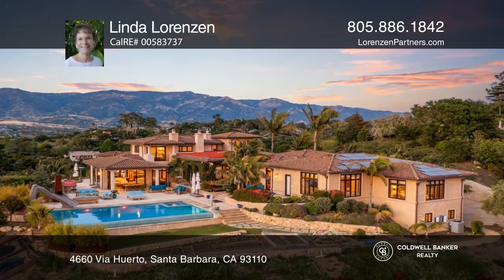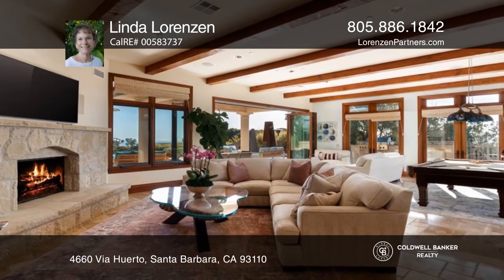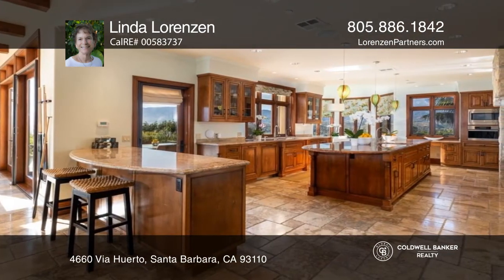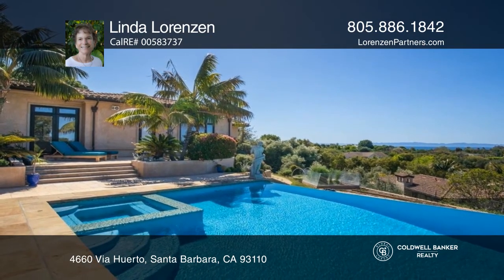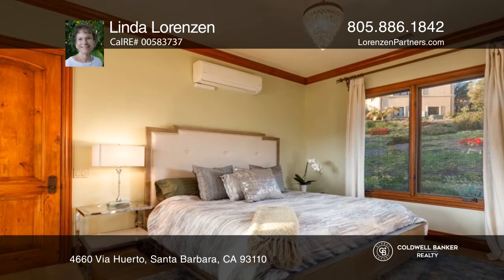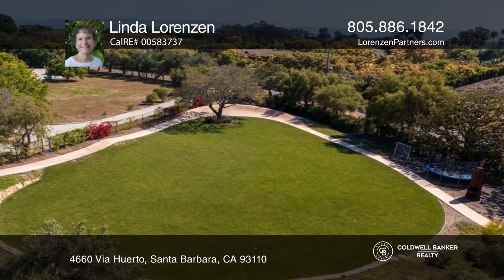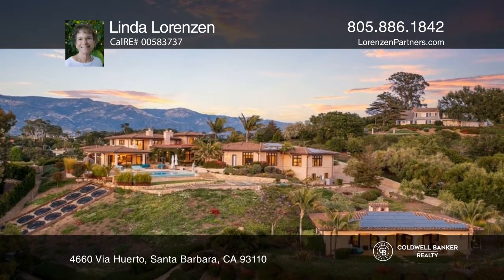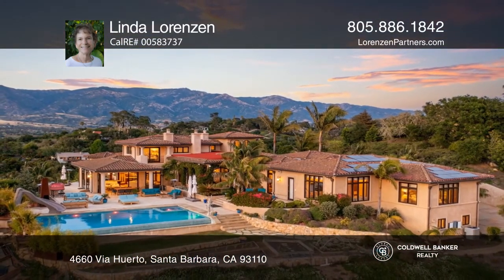4660 Via Huerto Santa Barbara, CA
4660 Via Huerto, Santa Barbara, CA

This stunning Tuscan style estate boasts 7,500+/- sq ft main house with 6 en-suite bedrooms, plus a separate and very private 2 ensuite bedroom guest house (770+/- sq. ft), infinity pool and spa, custom skateboard/scooter track with playing field, energy efficient systems, solar, Tesla Power Walls,